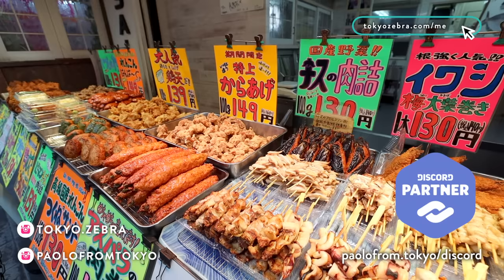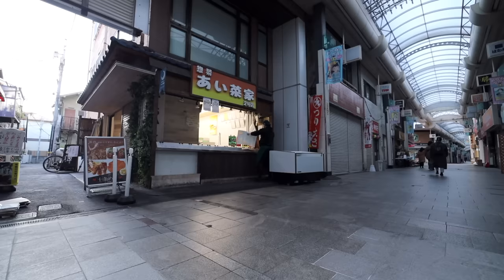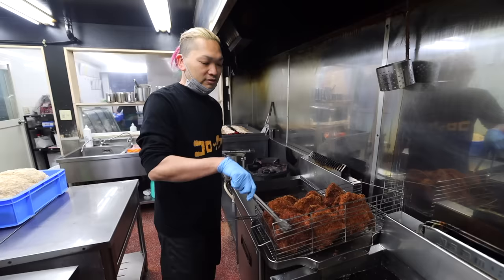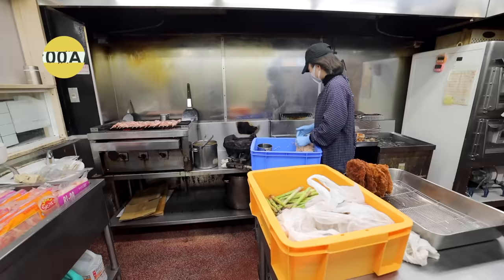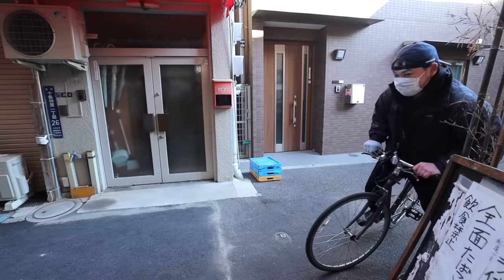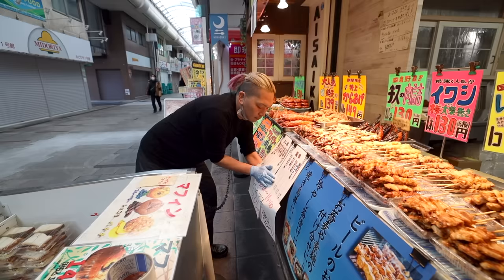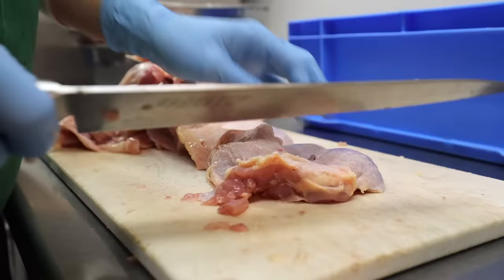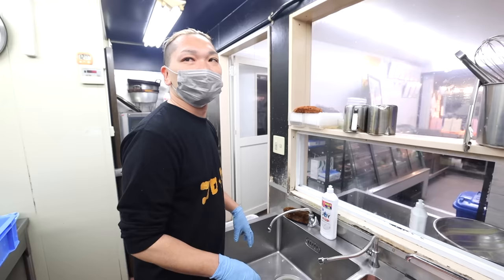Behind the Counter at a local Japanese Fried Food Sozai Shop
Featured in my Japanese Street Food Tour video in Tokyo Jujo Ginza, I'm back going behind the counter at this Japanese Fried Food Sozai shop.  This Tokyo Hidden Spot Japan Food spot is definitely worth visiting if you've never had Japanese fried food before as it has everything from Japanese Fried Chickem Japanese chicken katsu, korokke and even yakitori. Aisaika nestled in Tokyo’s local Jujo Ginza shopping street, 5 minutes from Jujo station. This Japanese Deli-like Fried Food Heaven, Sozai shop, Aisaika nestled in Tokyo’s local Jujo Ginza shopping street, 5 minutes from Jujo station. Japan Sozai shops are known for their freshly made side dishes that families buy to add to their dinner table, and this shop is no exception, serving families delicious fried food and other dishes for the last 14 years.  The karaage fried chicken here tastes very similar to how the owner's mother used to make it and he says that he always loved it when she put it in his school bento box as a kid.  Apparently, his customers love the karrage fried chicken too as he sells about 40 to 50 kilos, 110 lbs a day! So the shop serves quite a bit of chicken dishes by design.  Due to the nature of a typical Japanese sozai shops, food is displayed out in the open throughout the day and because of this beef and pork items tend to get harder over time while chicken remains soft and juicy.

- Bitcoin: 1AUZW1Emio4qtRiBir3EUDey1zi3ssoRsw

___ Business ___

- Main Camera
(USA Link)

- Powered Mic
(USA Link)

- Mic
(USA Link)

- Portable TriPod
(USA Link)

- Gimbal
(USA Link)

- Drone (Original)
(USA Link)